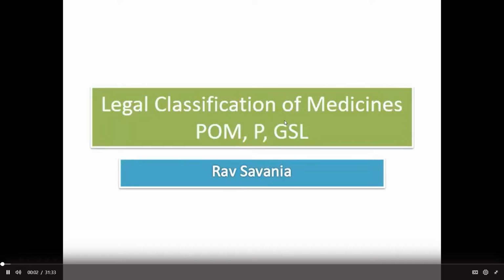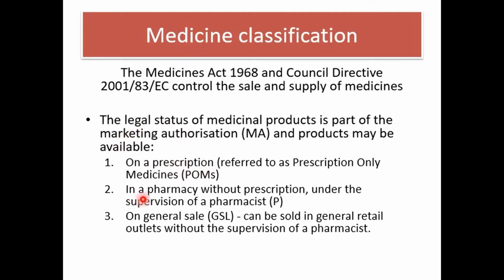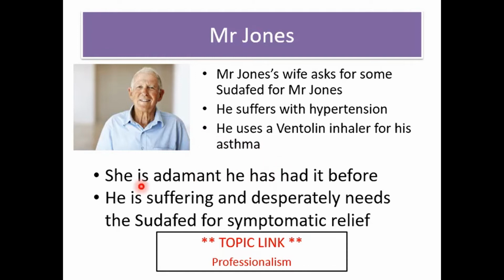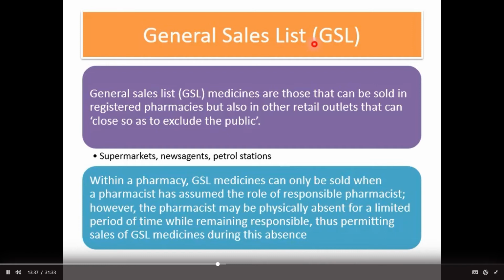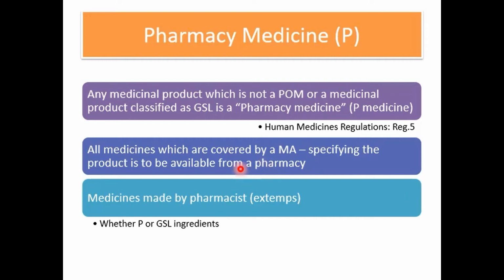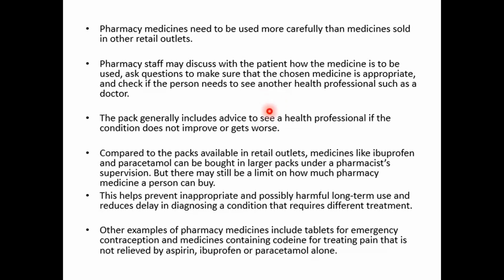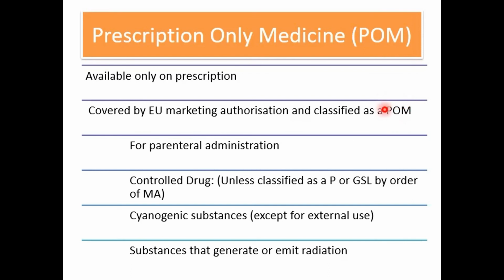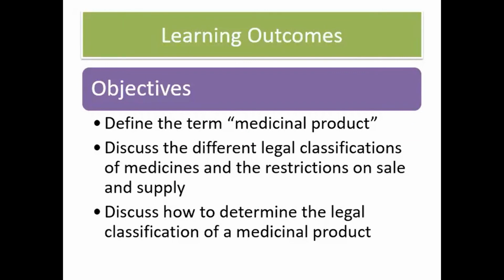Watch 'Legal Classification of Medicines 2021 22' Microsoft Stream Google Chrome 2022 08 07 14 3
legal classification of medicines